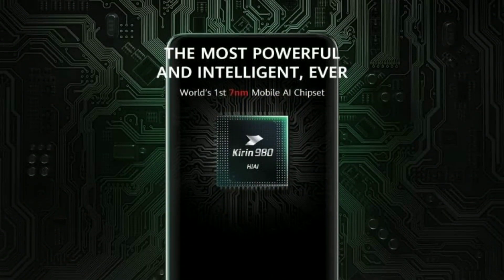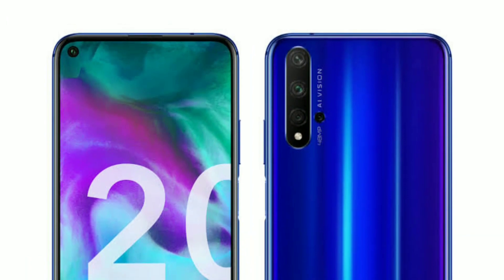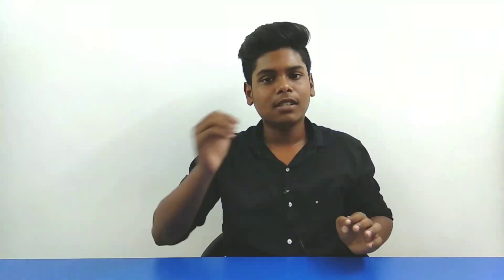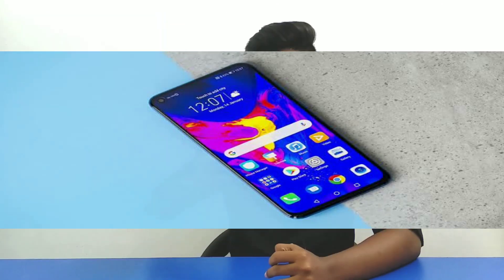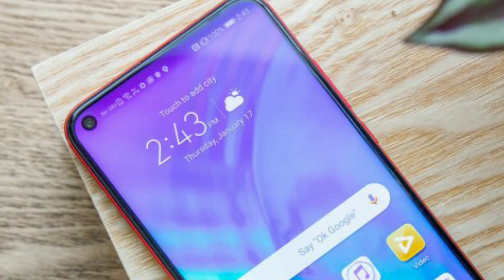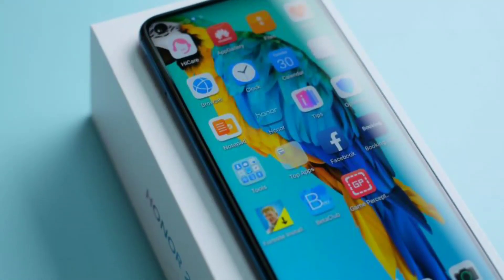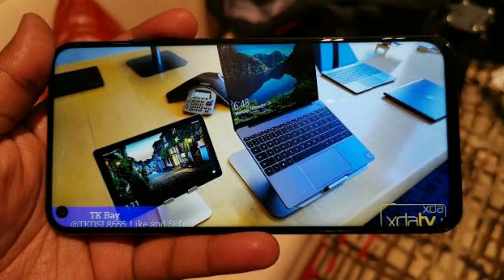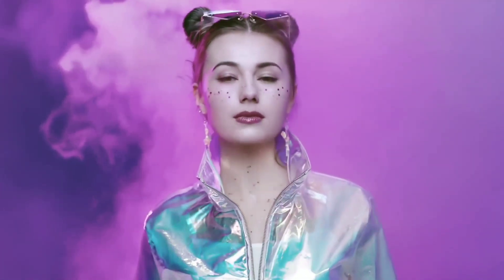Honor 20 Pro - Ahead of launch| Camera Beast| Tech Evo Tamil.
Honor 20 pro. June 11 launch panna poraanga, idhula apdi avanga yenna dhaan pannirukaanga nu paapom.
Indha video la naan indha phone oda price, internals, display, Optics, etc...
Yellathaiyum naan unga kitta solren.